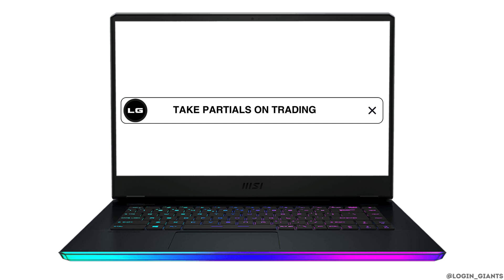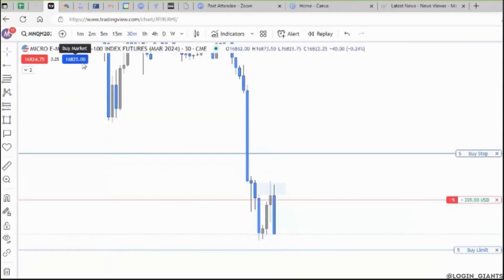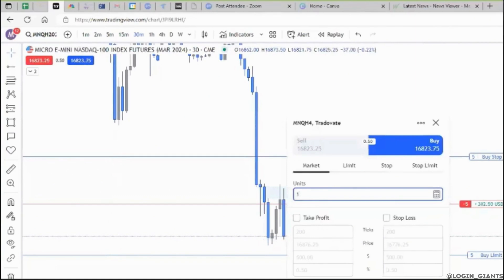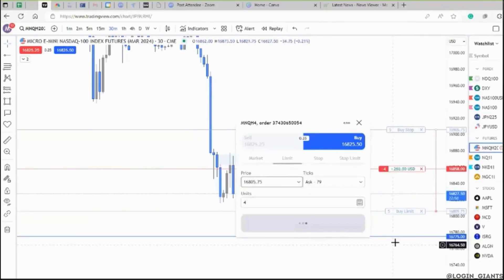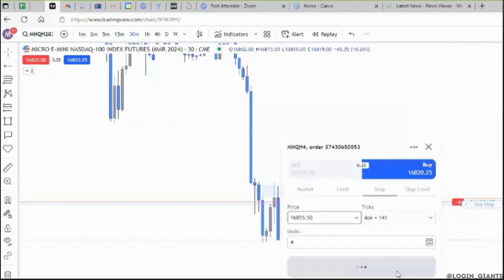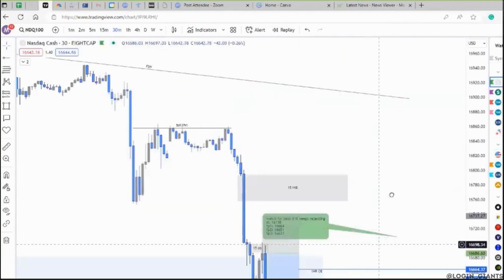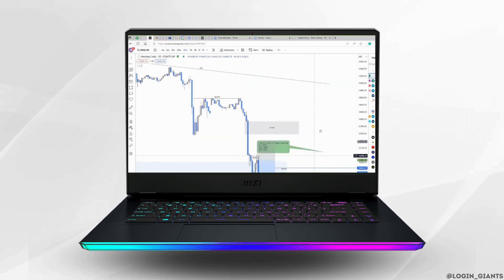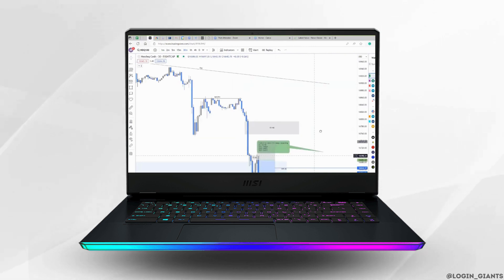How to Take Partials on TradingView (2024 Guide)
Taking partial profits or reducing your position size in TradingView is an essential skill for traders looking to manage their trades more effectively. This step-by-step 2024 guide will walk you through the process of taking partials on the TradingView platform.

In this guide:
0:00 - Introduction
0:05 - How to Take Partials on TradingView (2024 Guide)

This guide explains how to manually adjust your trade position on TradingView. Learn to navigate the platform’s interface to modify an existing trade, specifically focusing on how to partially close a position. The guide covers selecting the appropriate trade from your portfolio, adjusting the amount or percentage of the position you wish to close, and executing the trade modification. Additionally, it includes tips on using this strategy effectively to secure profits or reduce risk, and how to incorporate this tactic into your overall trading strategy. Whether you're a novice or experienced trader, these steps will help you confidently manage your trades on TradingView.

Master the art of taking partial profits and managing your trades on TradingView with this comprehensive guide!